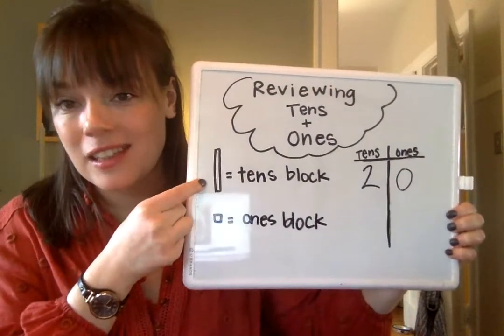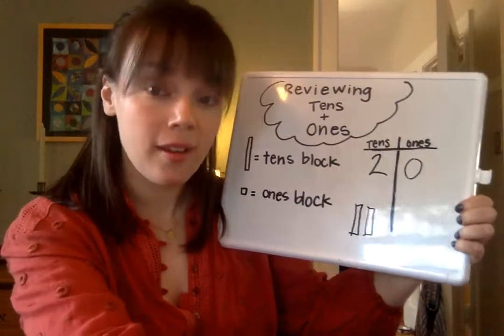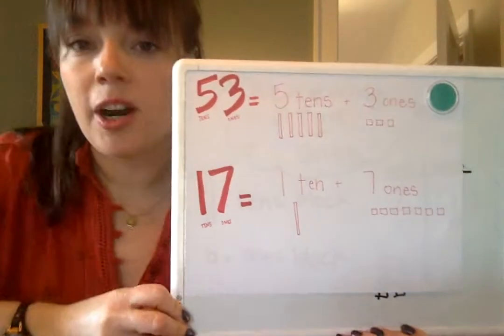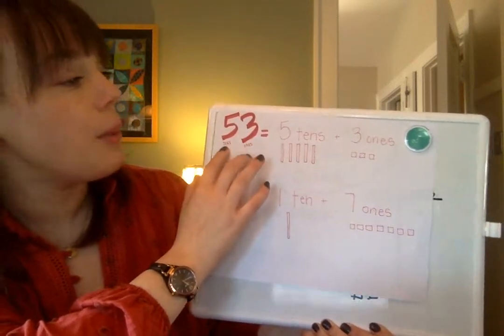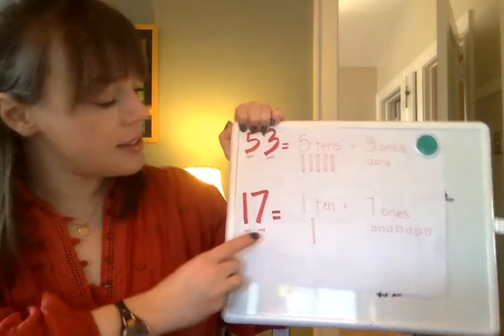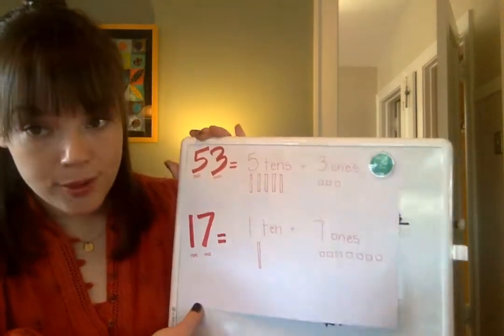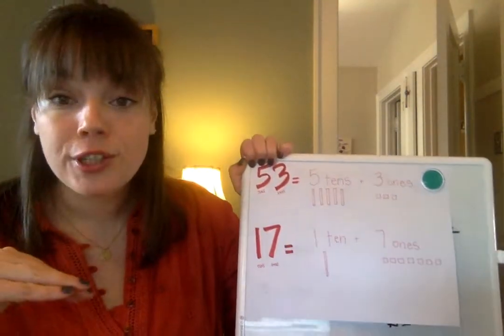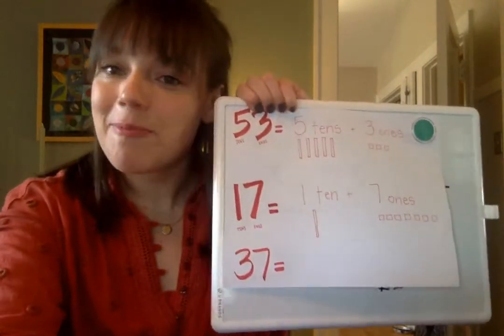Tens and Ones Review